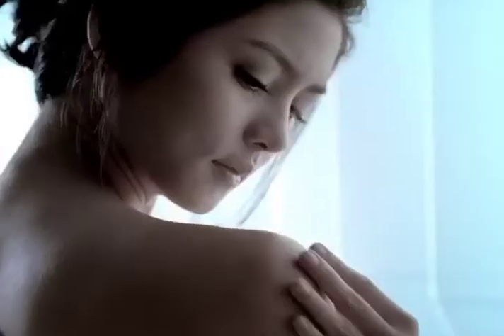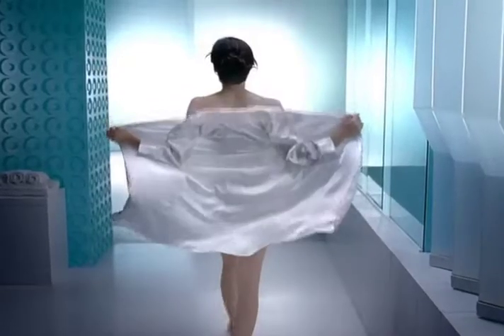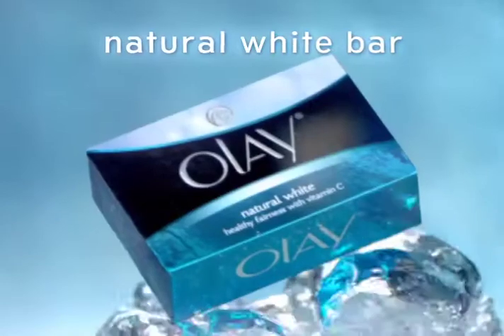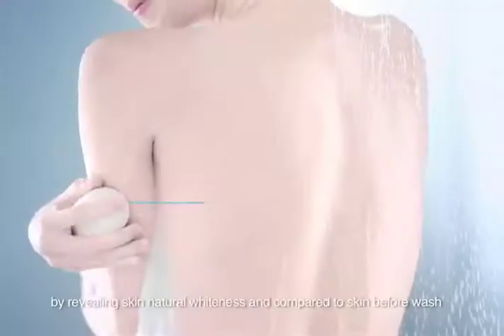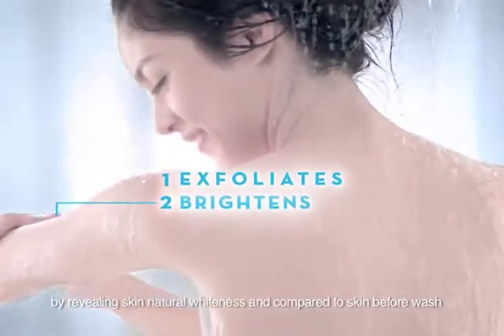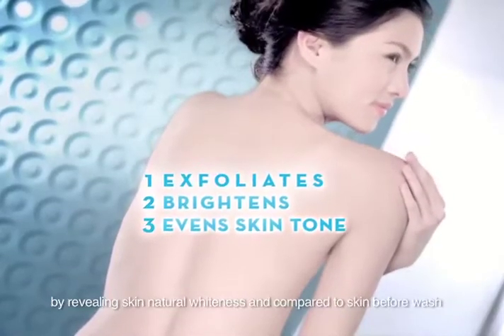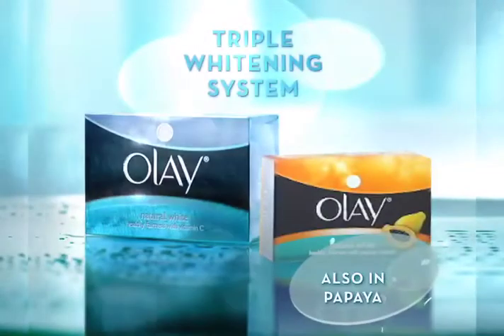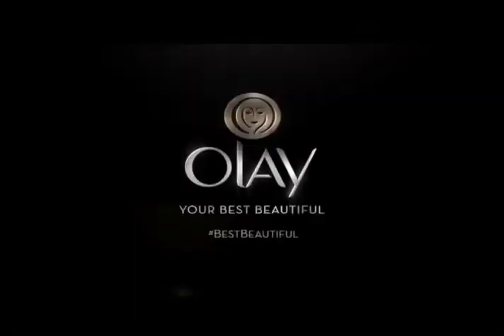OLAY NATURAL WHITE_Spotlight Kim Chu TV30's